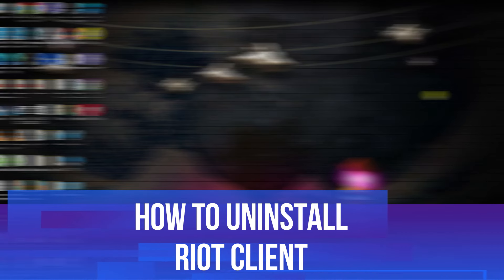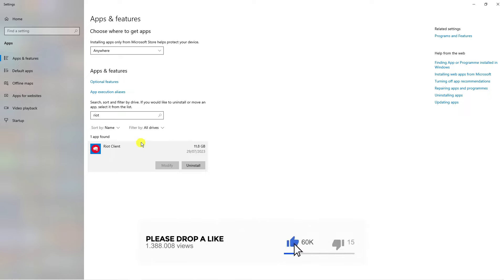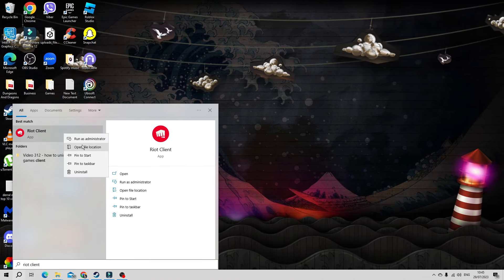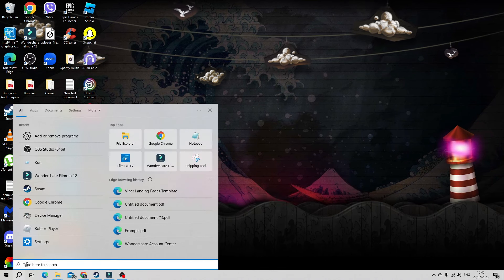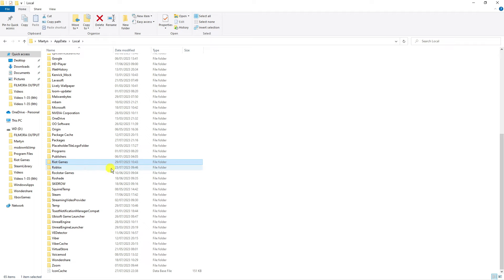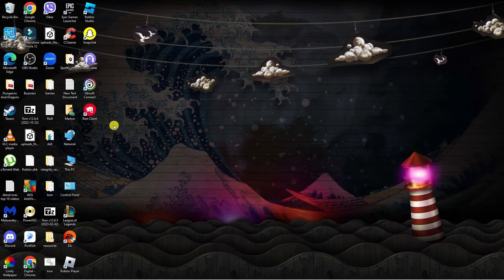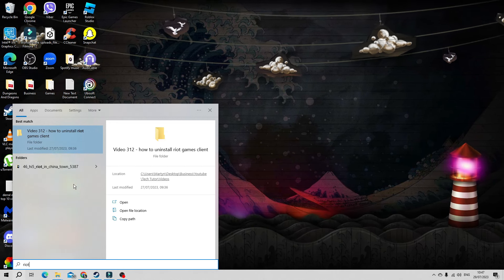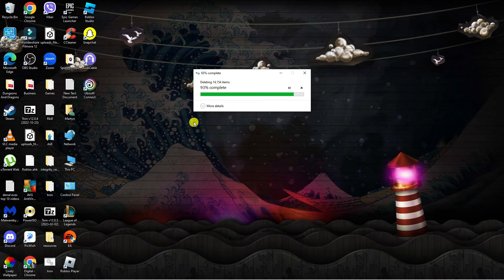How To Uninstall Riot Client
Learn how to uninstall Riot Client from your computer in this quick and easy tutorial. We'll guide you through the process step-by-step and provide some troubleshooting tips along the way. Whether you're a casual gamer or a pro esports player, this video will help you remove Riot Client from your computer in no time. Watch now!

 ✨Recommended VPN: ✨

Thanks!